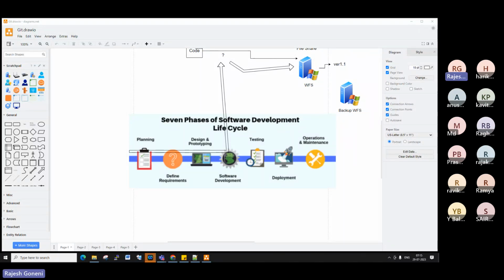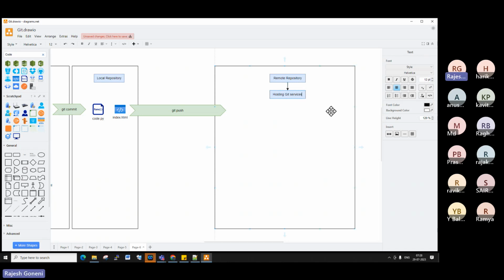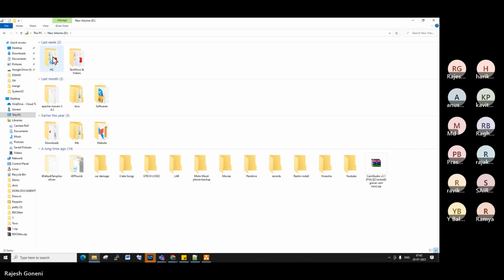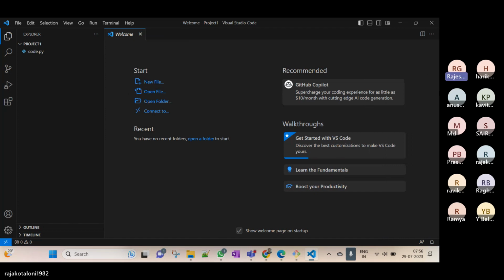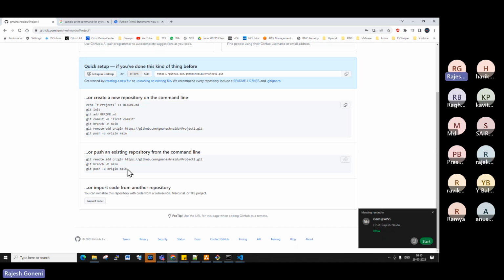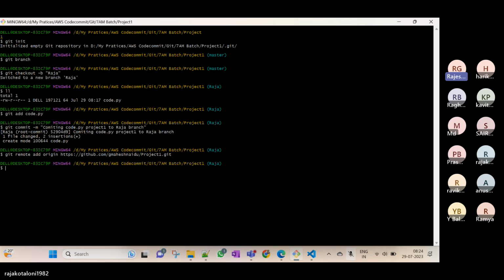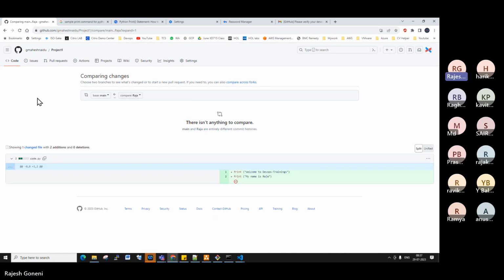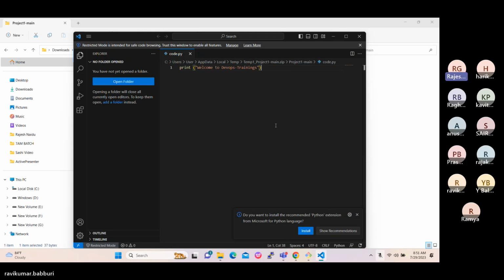Git Workflow Diagram